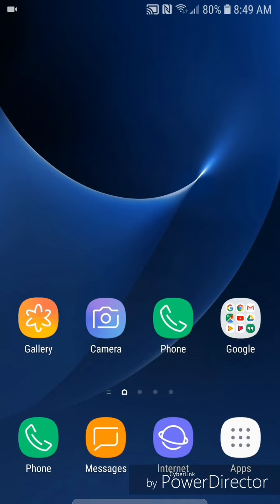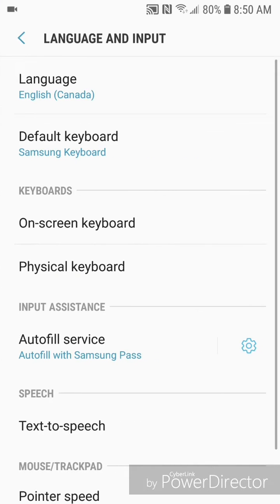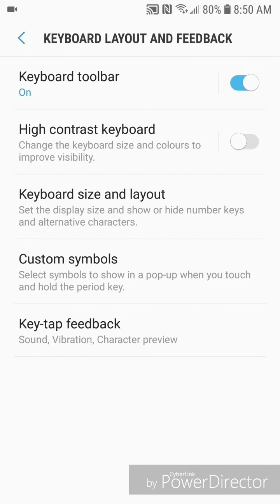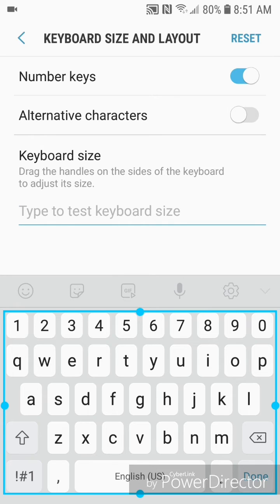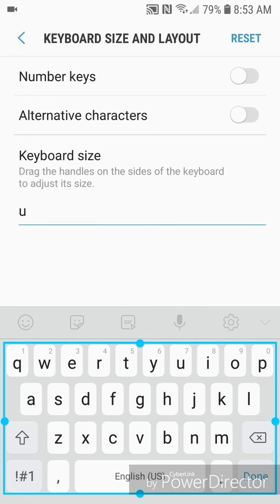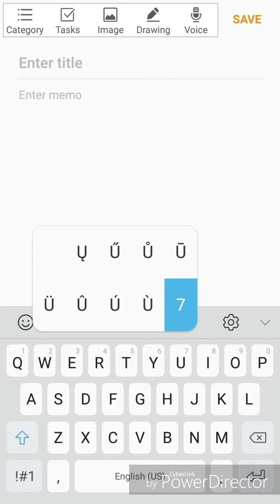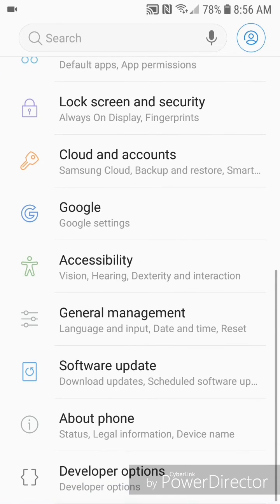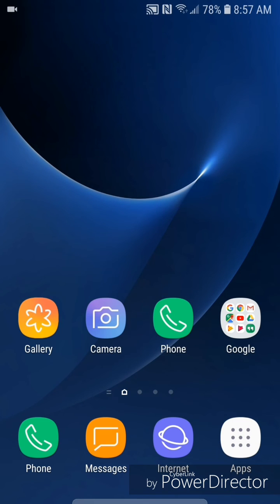How To Turn the Keyboard Number Keys On/Off on an Android with Android 8 0!!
This video will show you how to turn the keyboard number keys on/off on an android w ith android 8.0

Thanks